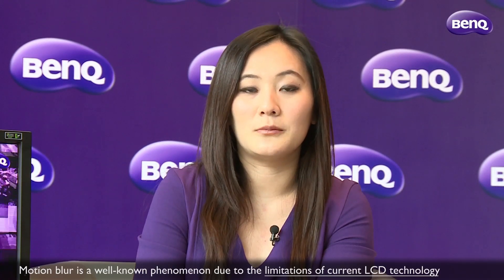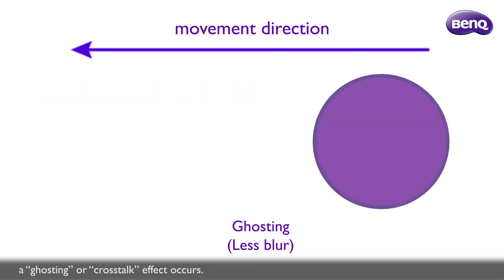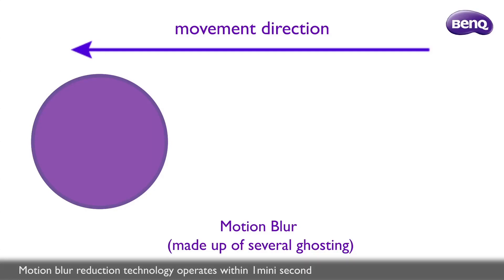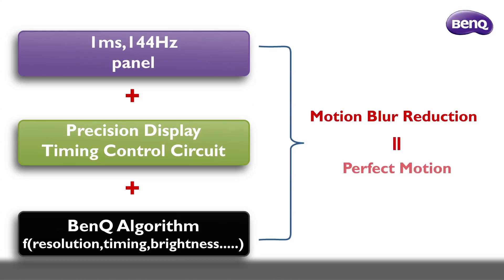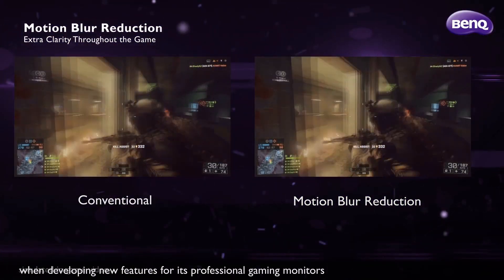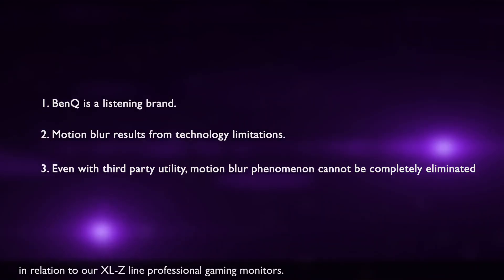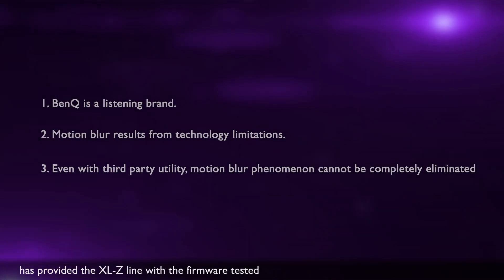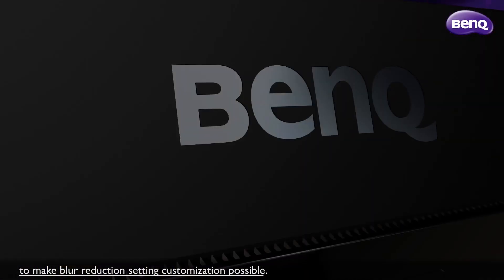Motion Blur Reduction - BenQ Statement